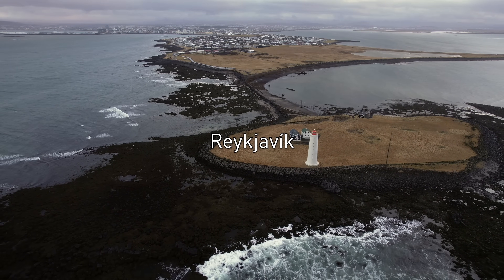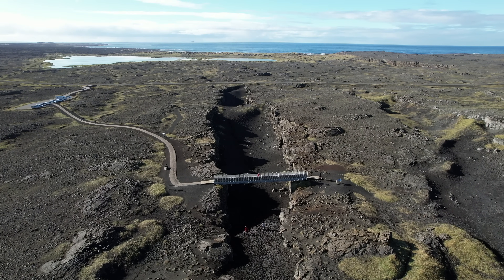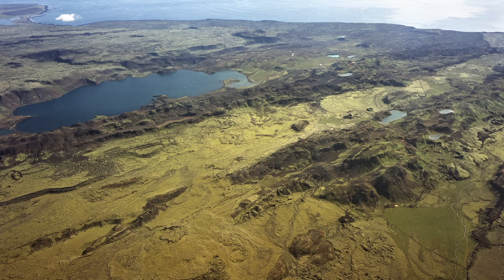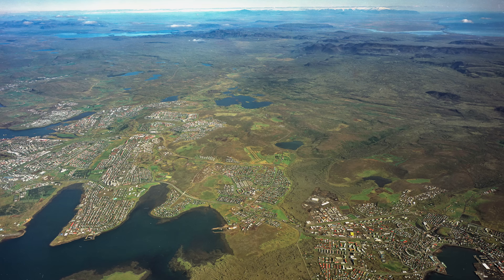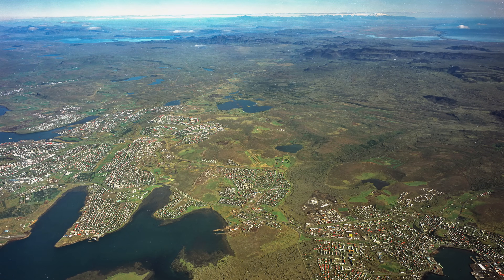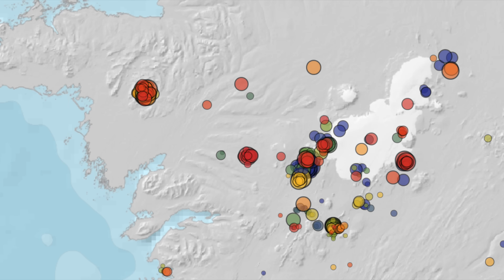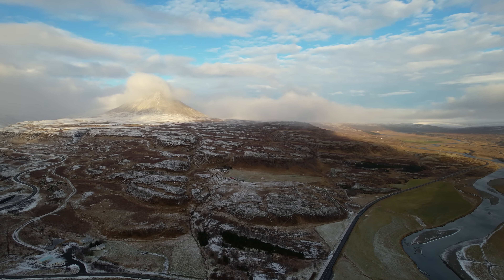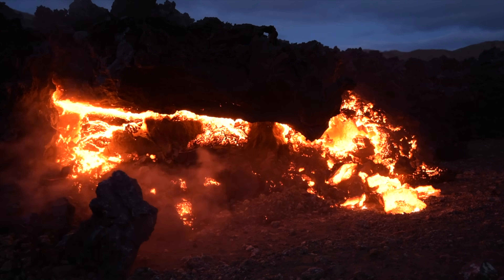Iceland Volcano and Earthquake Update & Plate Boundaries Tour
Even if things look slow here in Iceland there is plenty of action as we travel along the plate boundaries for a sightseeing tour mixed with the most recent earthquakes news.

Easy way to keep track of the number of earthquakes

map.is